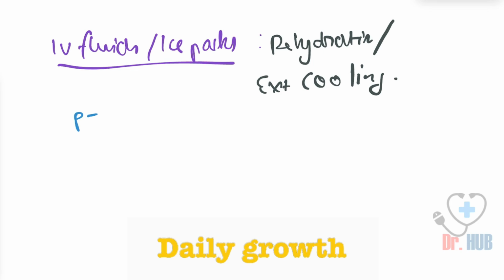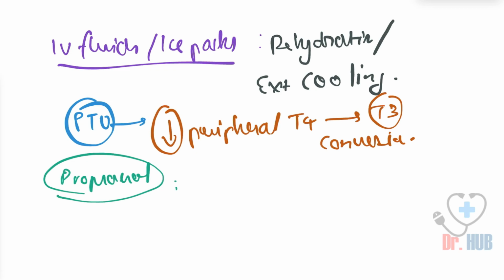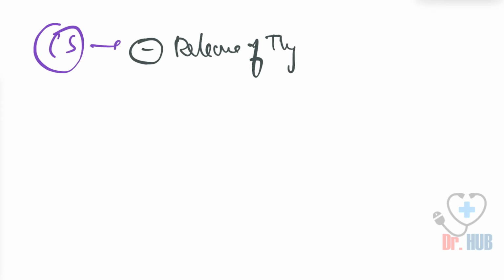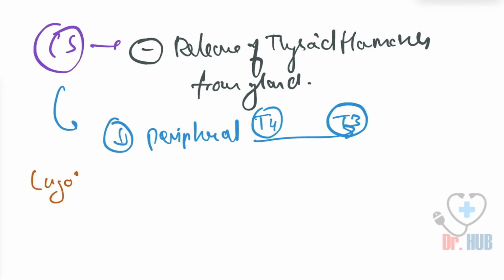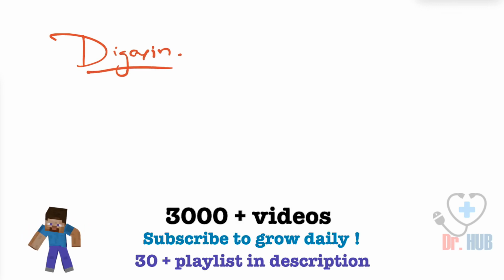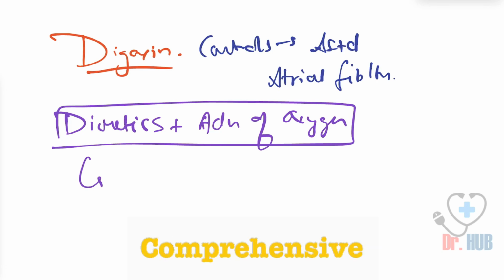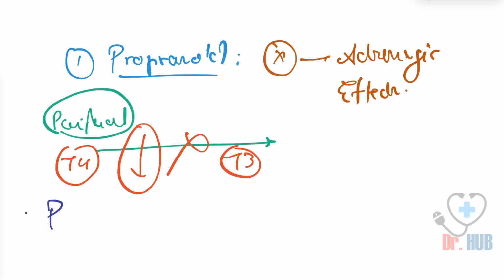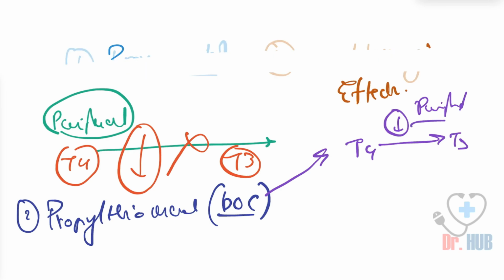Thyroid Storm Treatment